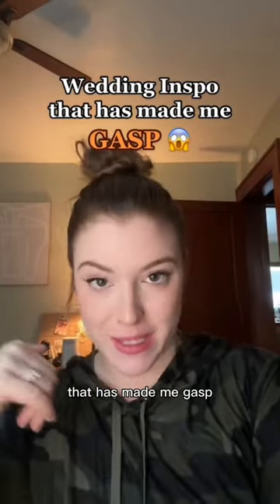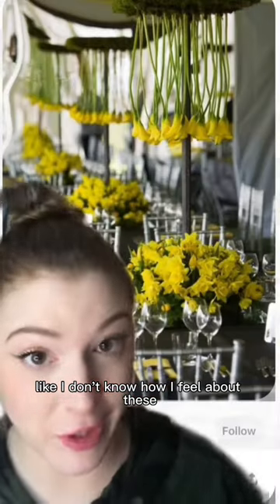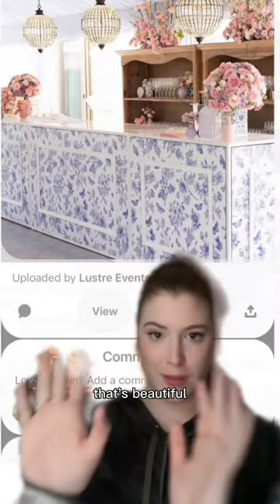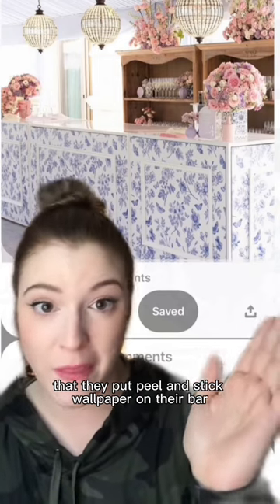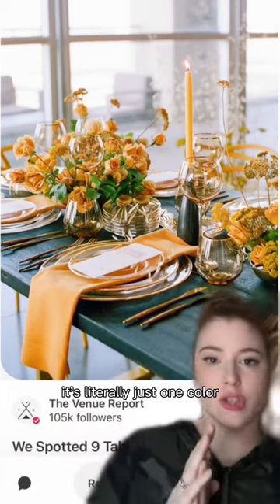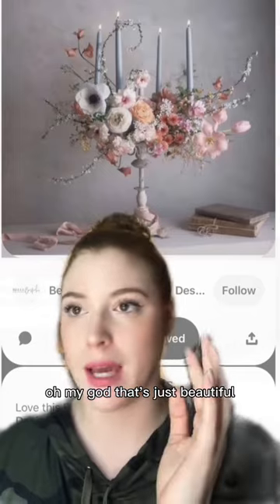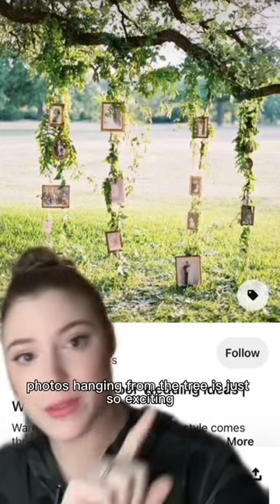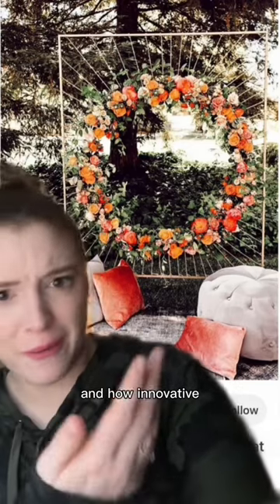Wedding Inspo that has made me GASP (pt 11)